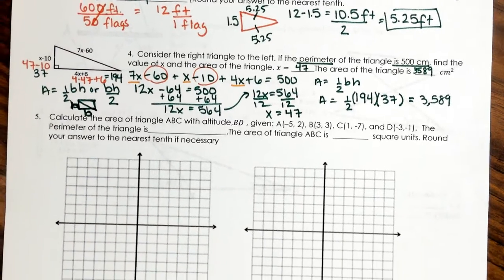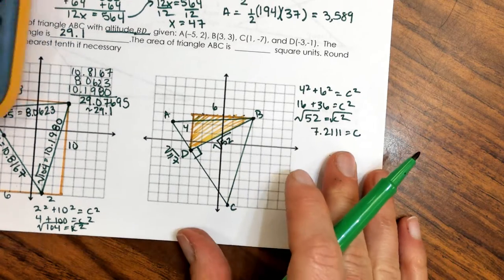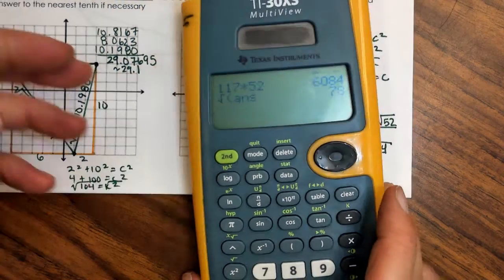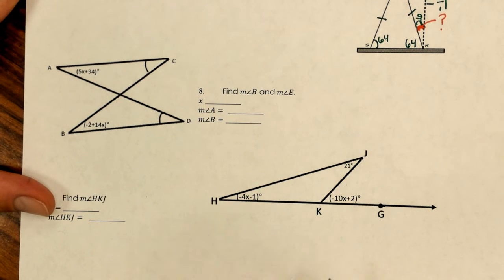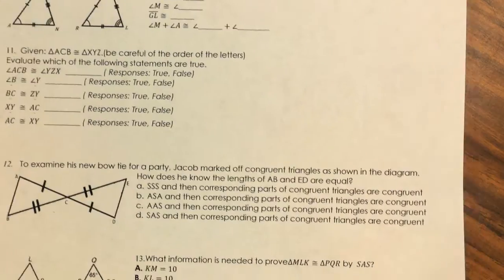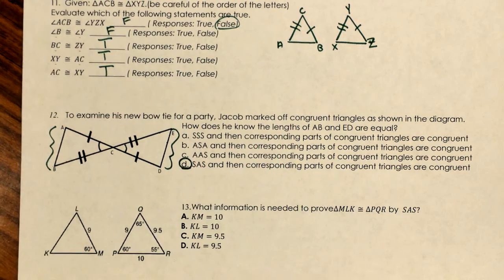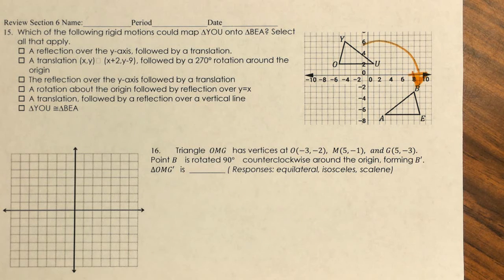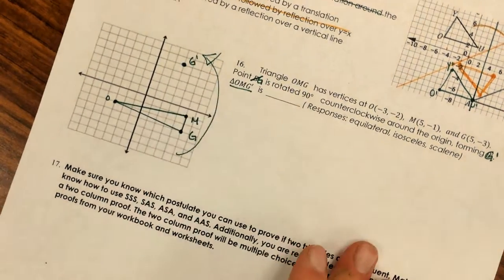Review Section 6 Geometry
Geometry Review Section 6